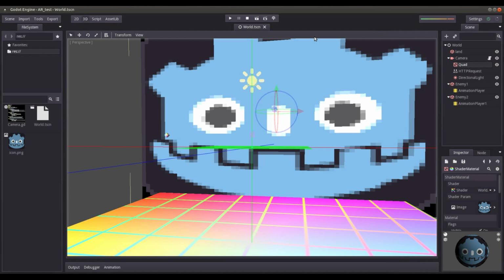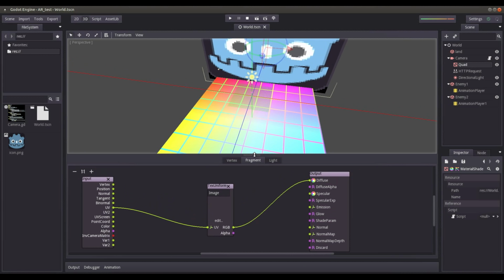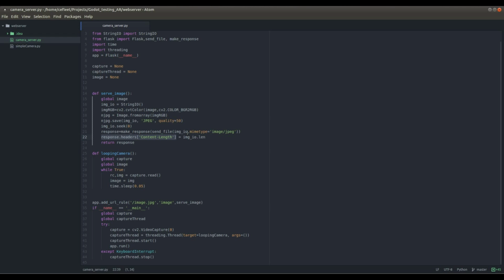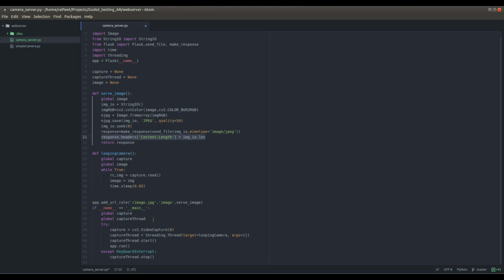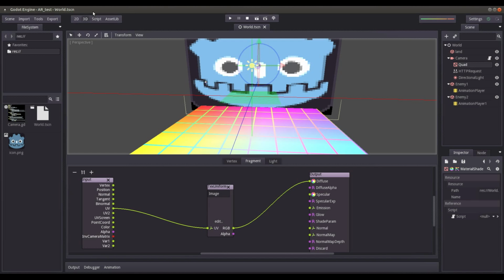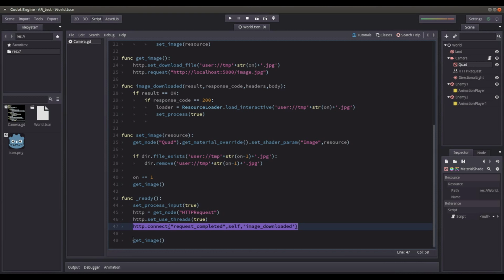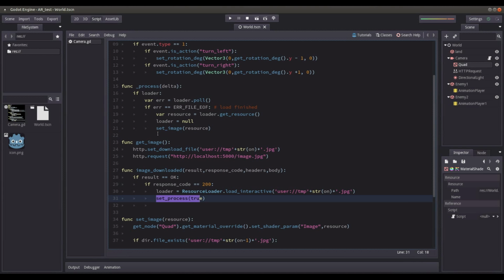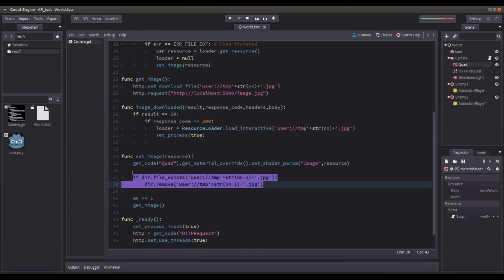AR in Godot with webstream camera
In this tutorial we will display a camera feed from a web-server.